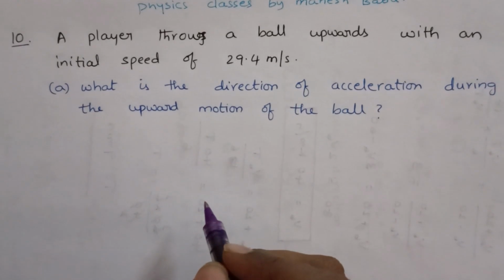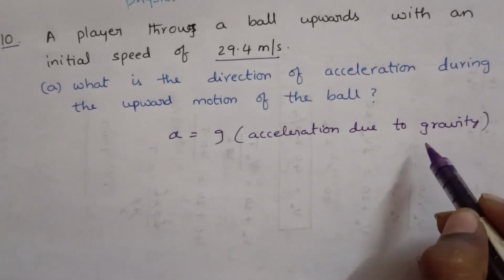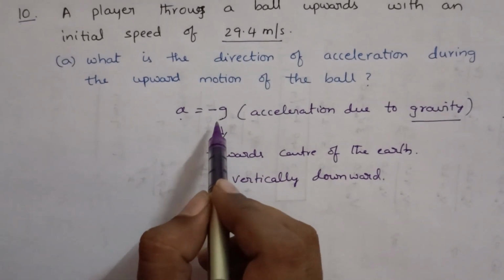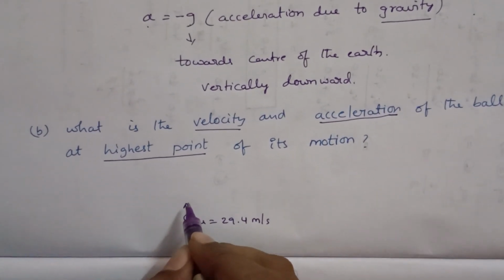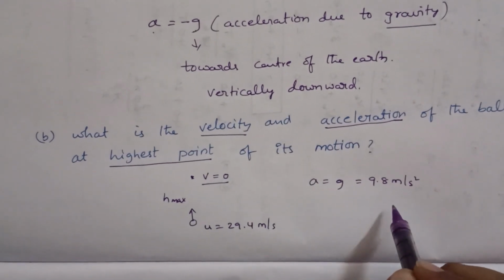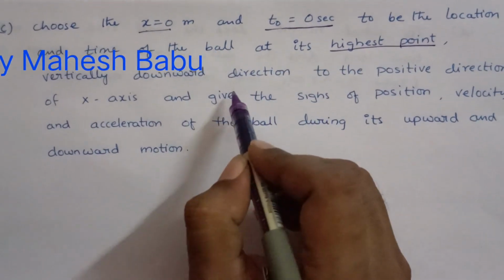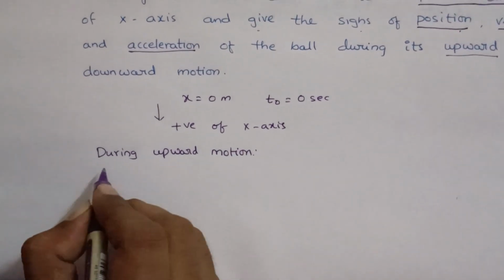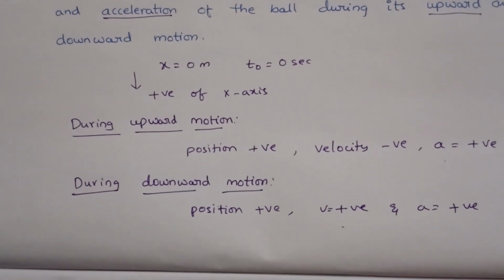Ch 3 | NCERT | Q. 10 | Motion in a Straight Line